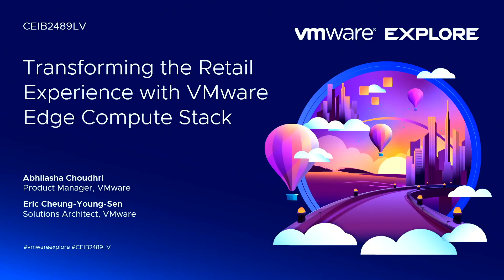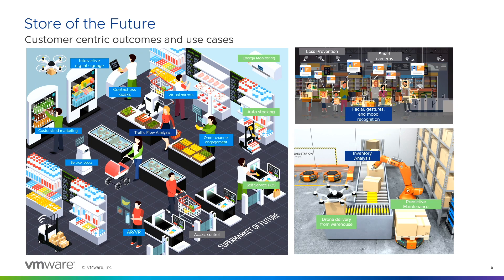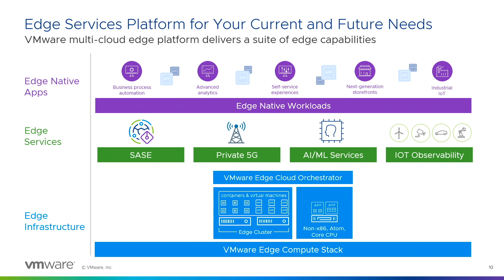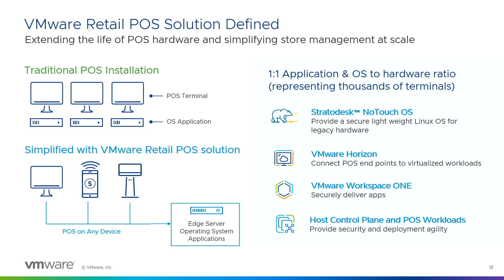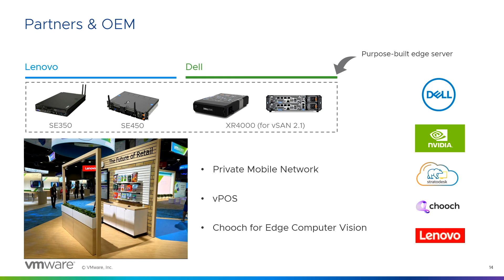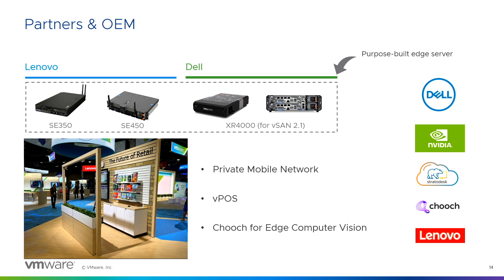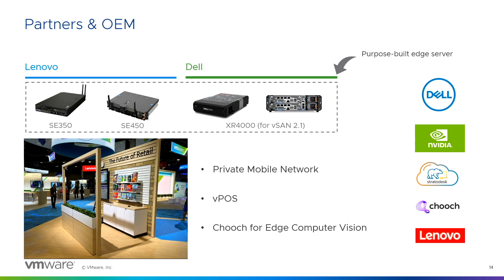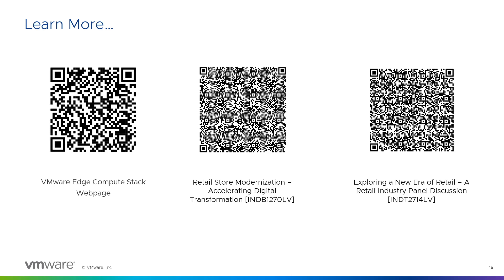Transforming the Retail Experience with VMware Edge Compute Stack [CEIB2489LV]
February 27, 2024 VMware, recently acquired by Broadcom, announced today that we’re returning to the VeloCloud brand for our SD-WAN and SASE solutions.
Learn more in our press release and blog: Back to the Future with VeloCloud, the Intelligent Overlay for the Software-Defined Edge.
Retail is experiencing a transformation with brands reinventing themselves. And with in-store shopping increasing, retailers are looking to improve customer experiences, optimize store operations, and deliver seamless experience across digital and physical stores.

In this VMware Explore Session learn how VMware and its partners enable new omnichannel experiences, scale out innovation, and enable intelligent business decision-making.

Abhilasha Choudhri, Product manager, VMware
Eric Cheung-Young-Sen, Solutions Architect, VMware